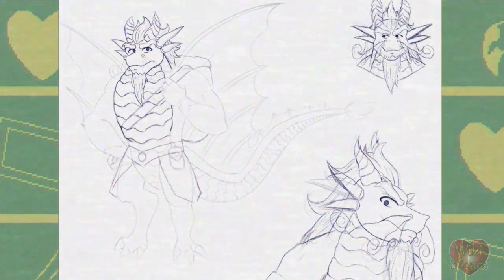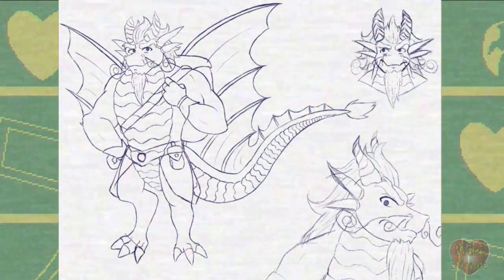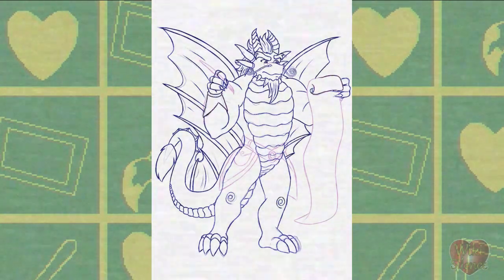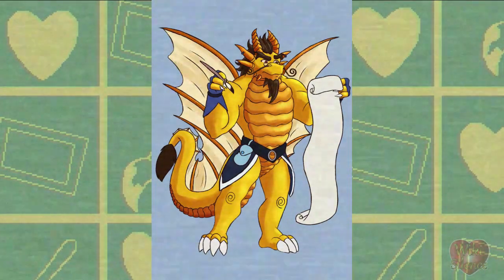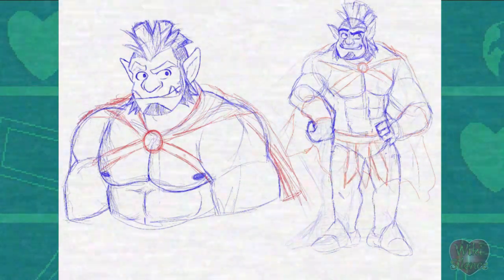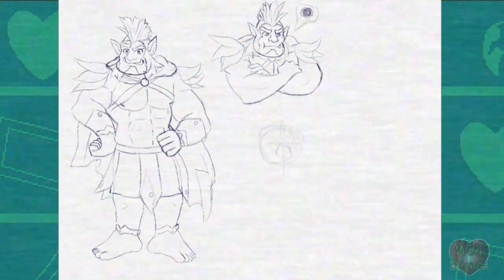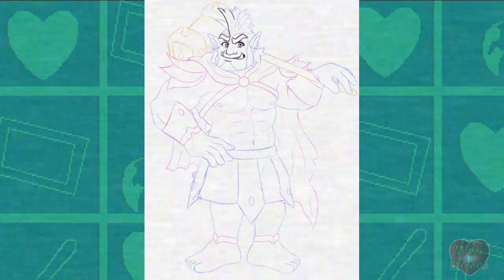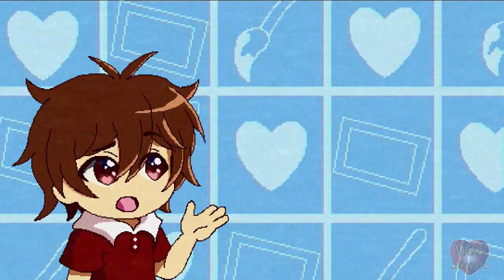OC Drawing #6 - Kenzori & Jikorashi | My DND Character🐲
In today's video, I'll be introducing two of my Dungeons & Dragons OCs!

So, I tried out doing voiceover with my mic next to my face, To see if it sounds better, and less change of my voice getting cut out lol.
What ya think? I'd love to hear your thoughts, Feedback, and Critique!😁💙

Music I use for the video ⬇️

Smooth City Living - Music by Geoff Harvey from Pixabay
Tales from the Valley - Music by Geoff Harvey from Pixabay